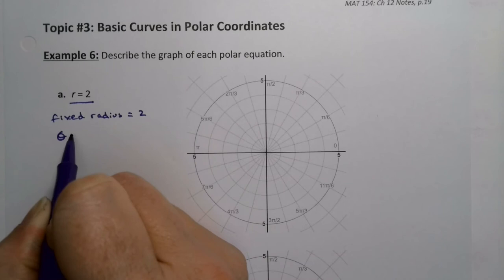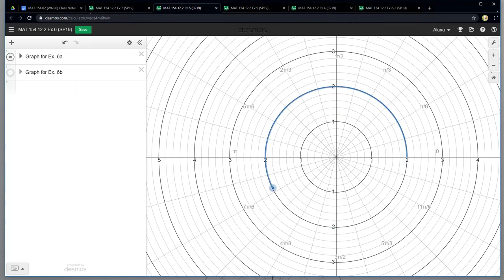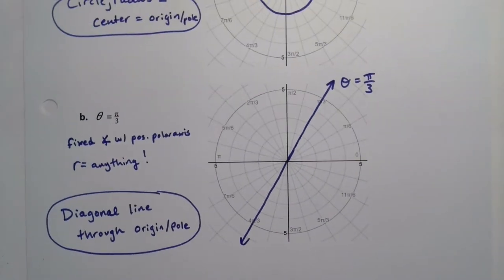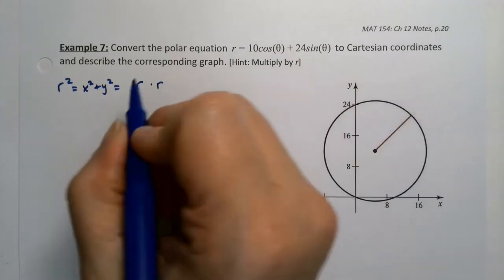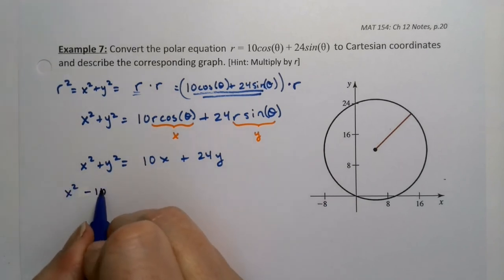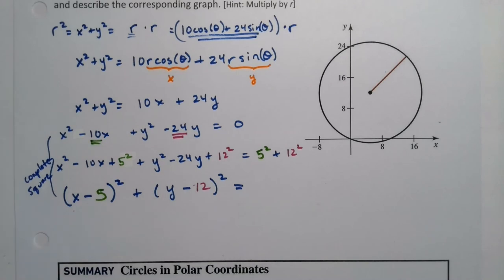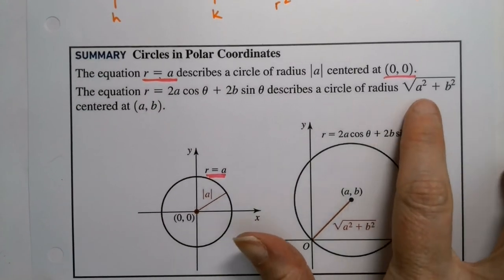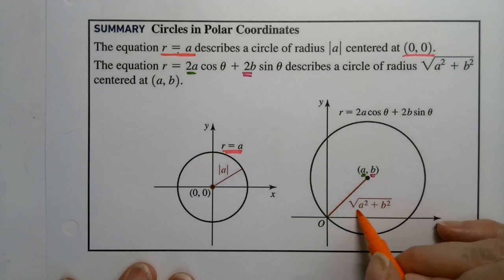MAT 154 12.2 Part 4 (WN20)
Basic Graphs in Polar Coordinates including r = constant, theta = constant, and circles in polar and rectangular coordinates